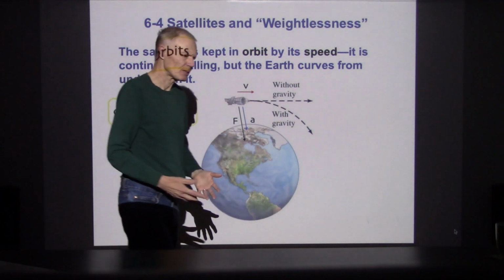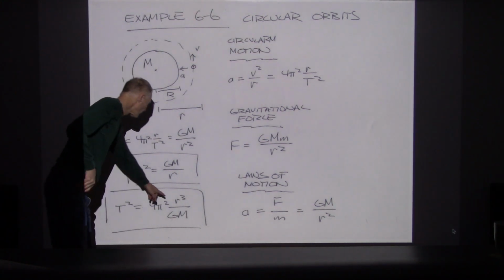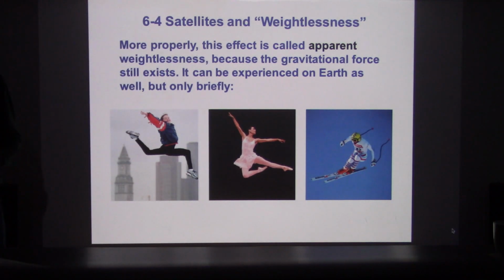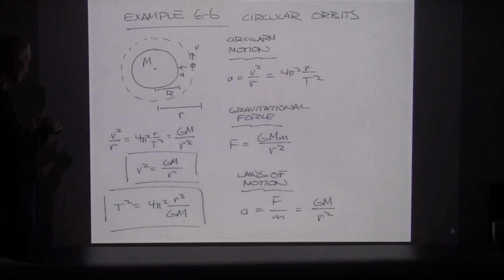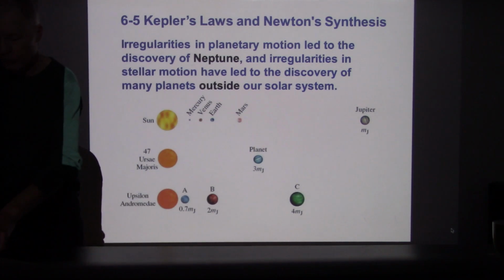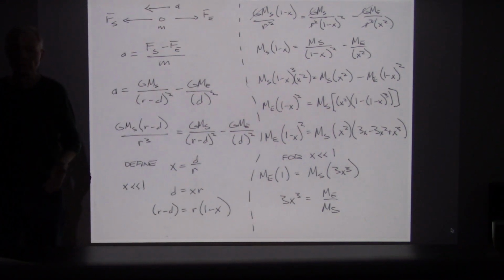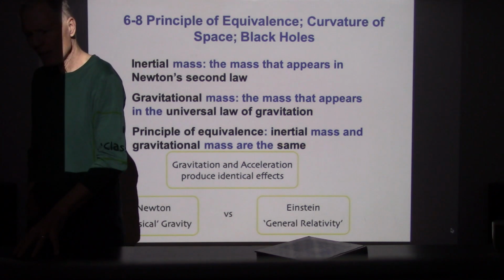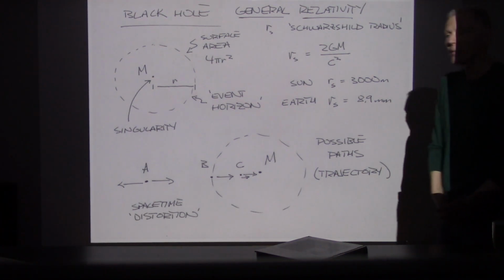Laney College Physics 4A Chapter 6 Lecture 2